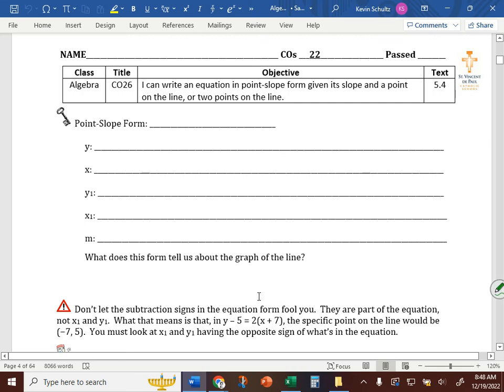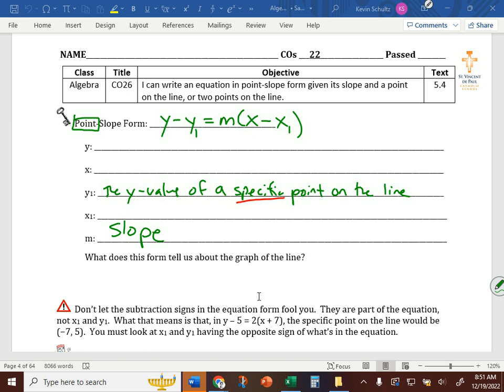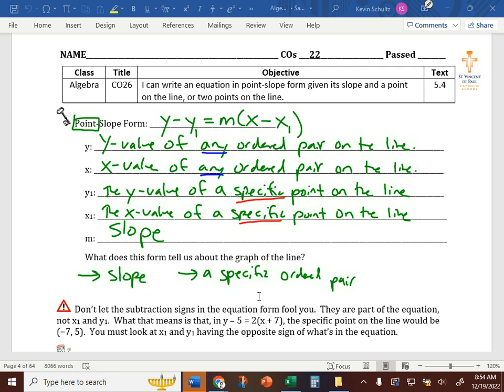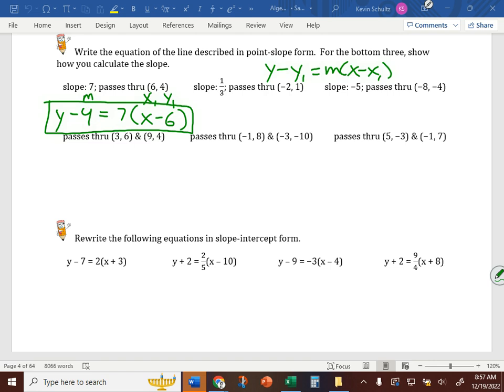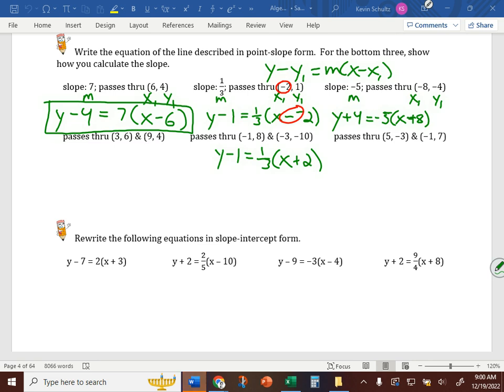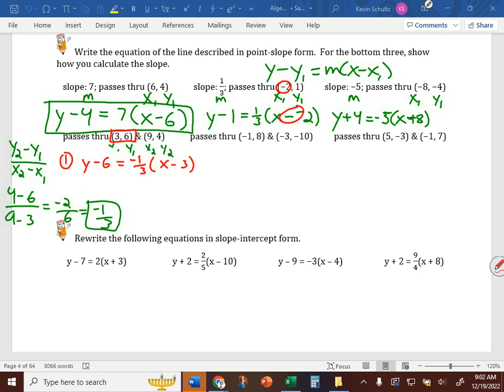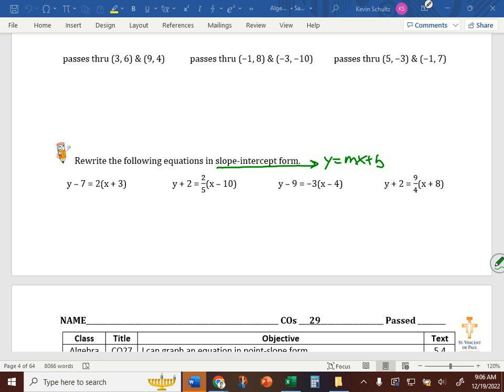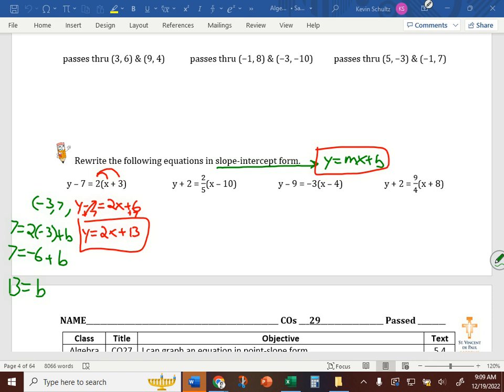Algebra 12/19/22 CO26...Point-Slope Form